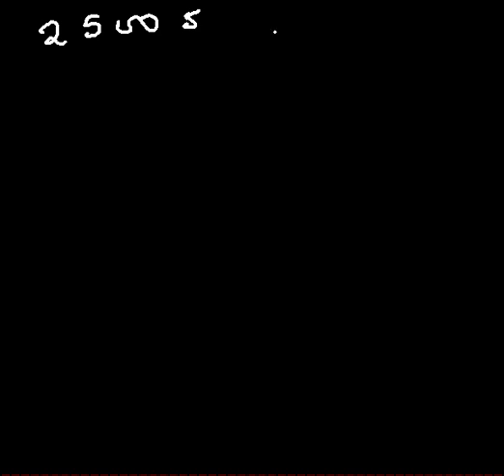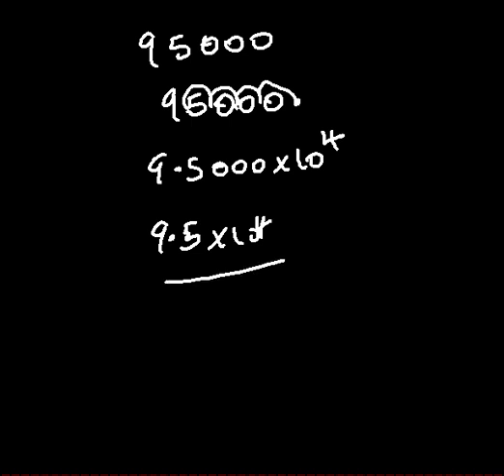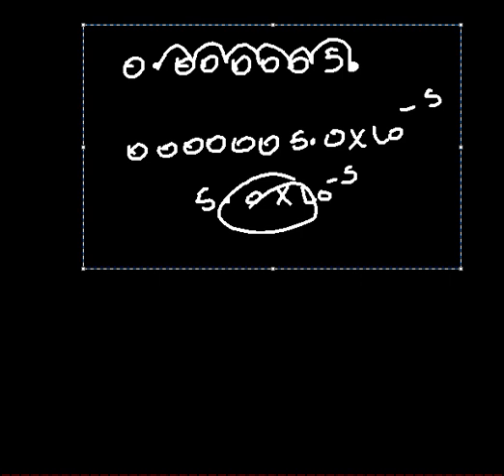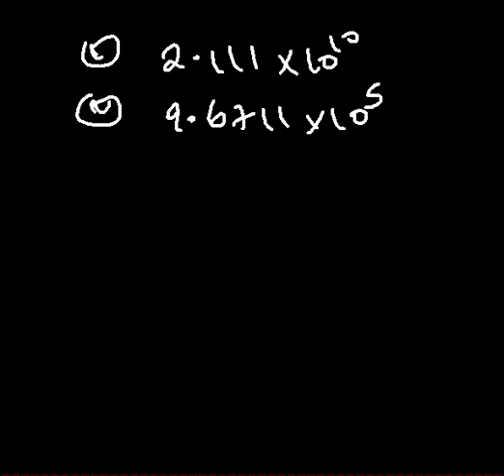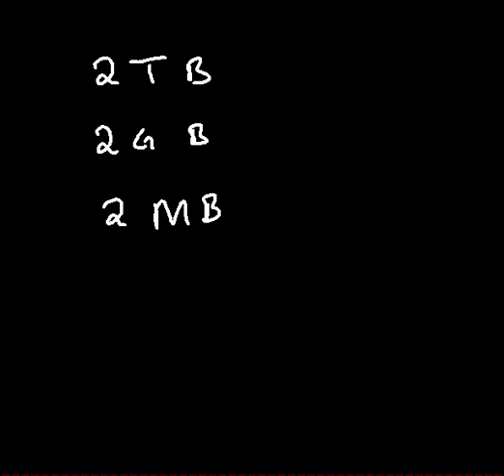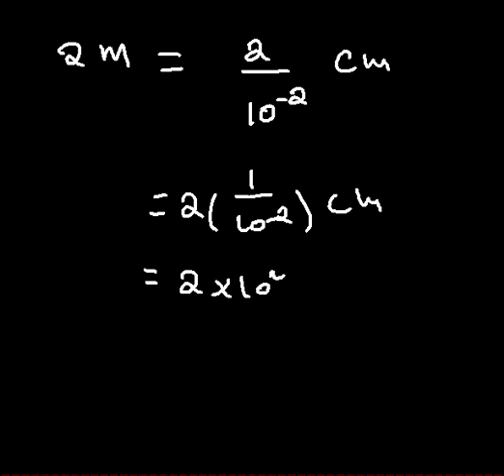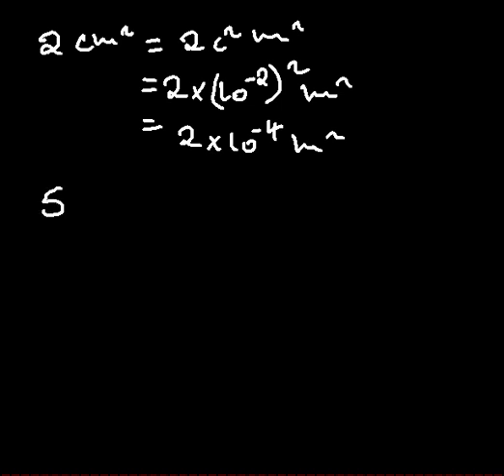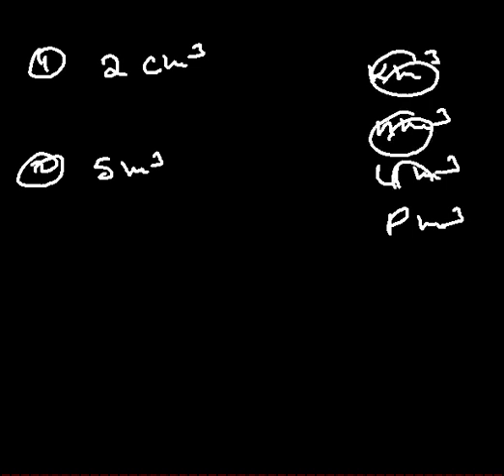EXPRESSING THE NUMBER IN SCIENTIFIC NOTATION AND NORMAL | PREFIXES | UNITS CONVERTIONS